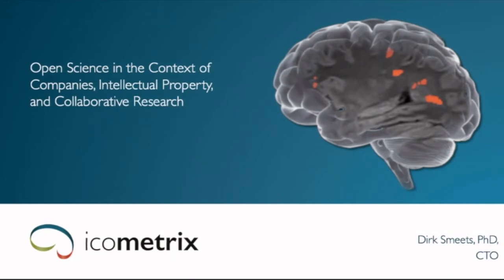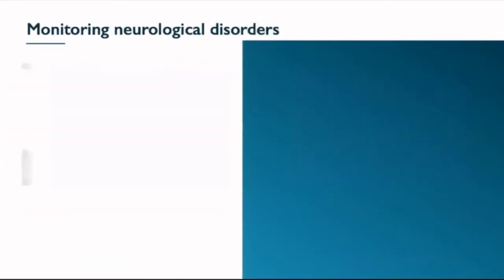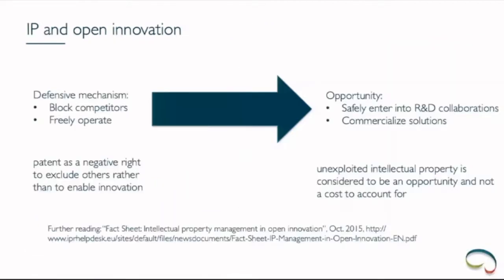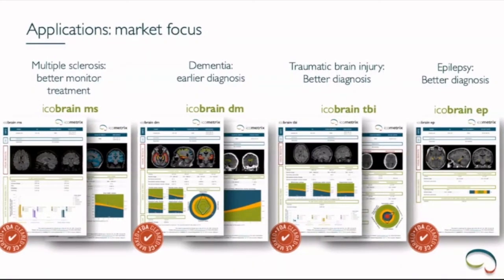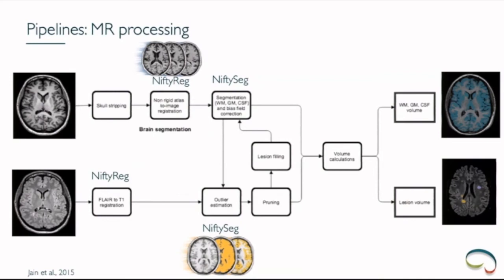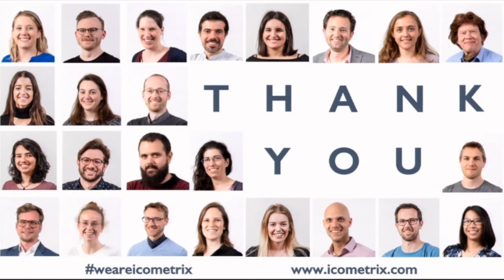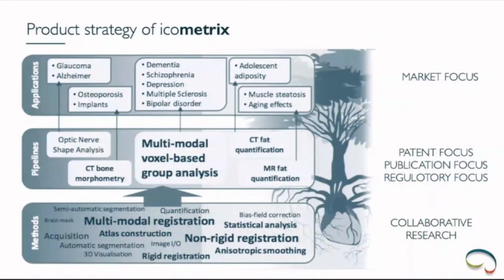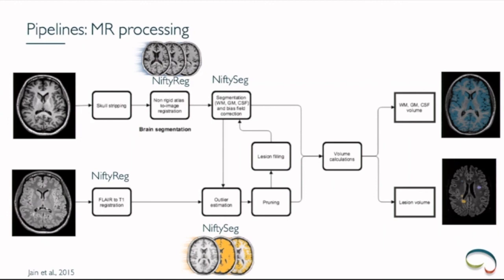Dirk Smeets: Open Science in the Context of Companies, IP, and Collaborative Research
Open Science in the Context of Companies, Intellectual Property, and Collaborative Research